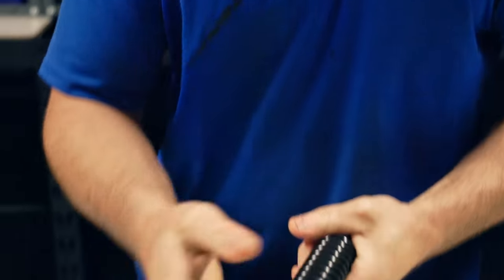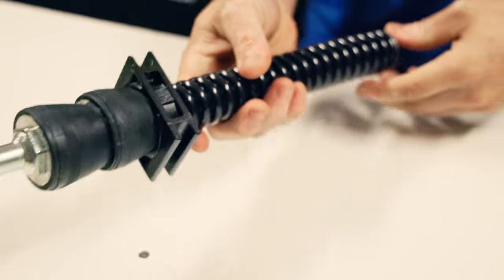Camso Transfer Kits: What You Should Know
In this video, Willy from atvtracks.net is going to talk about the Camso Transfer Kit Program, and tell you what you need to know when buying a used track system.

If you are planning to, or already bought a set of used tracks that have been taken off another ATV or UTV, then you need to watch this video! It's important to know what information you need when buying a Camso transfer kit so that you get proper pricing and parts, and this video will tell you everything you need to know. You can also view this content as an article on our

If you want to purchase a UTV or ATV transfer kit, you can learn more and download an order form

Also, if you  see an old video on our channel that you would like to see re-done, or have a specific topic you'd like us to make a video for, please let us know in the comments!